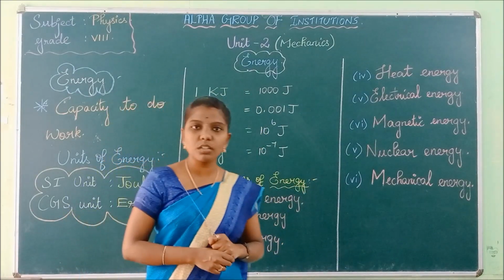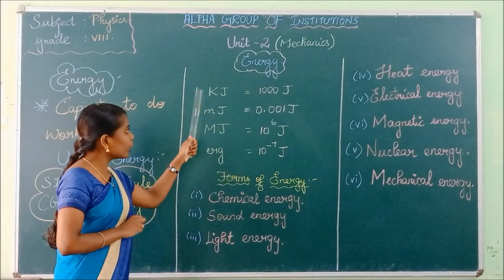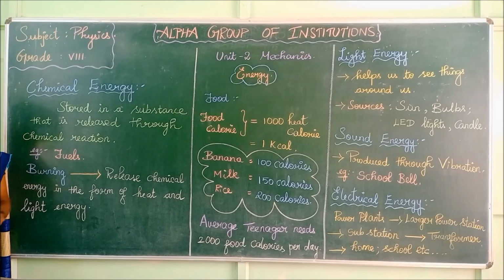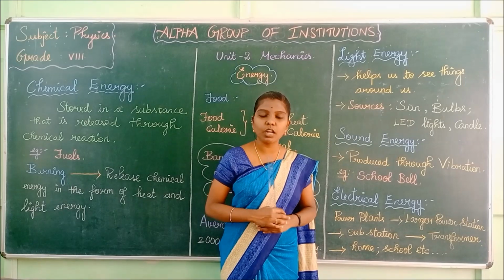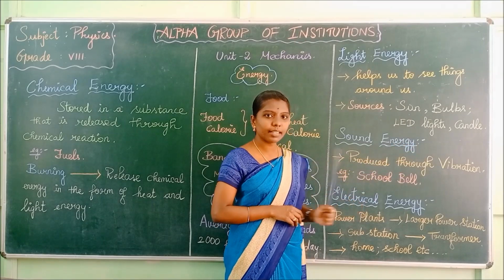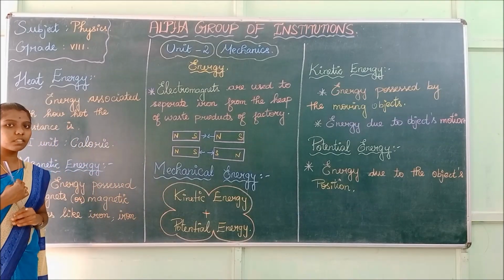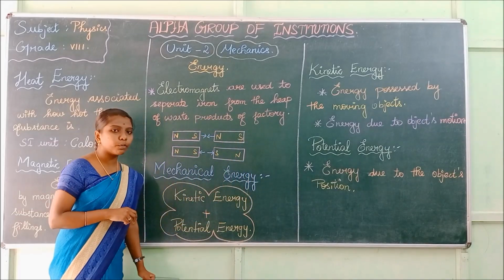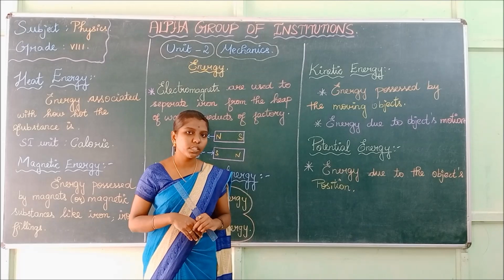GRADE VIII PHYSICS UNIT 2 MECHANICS